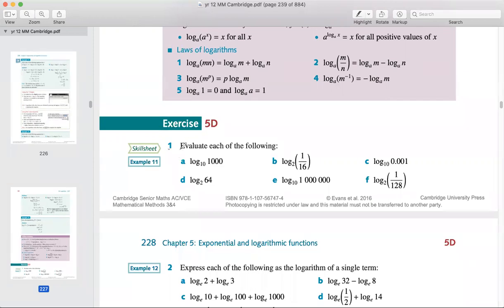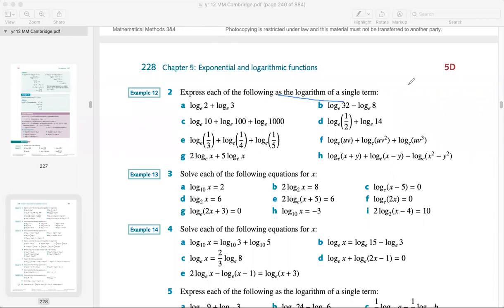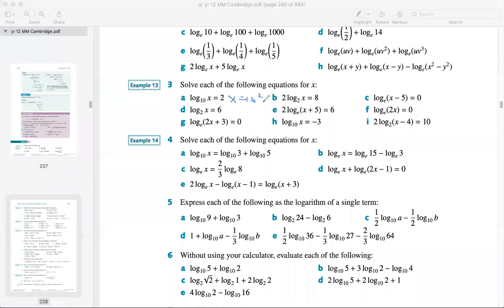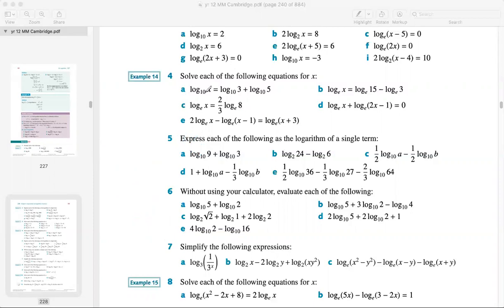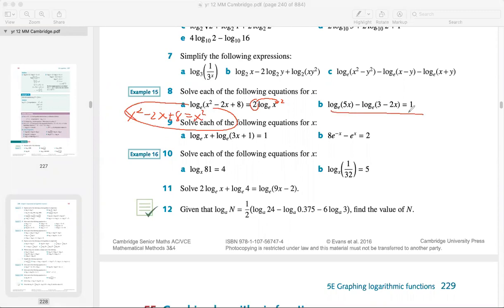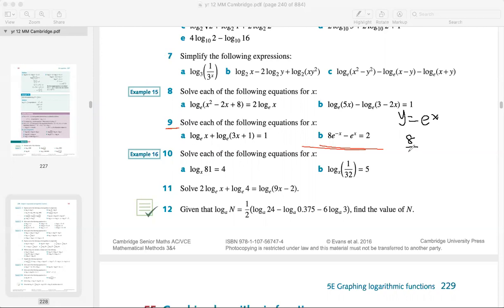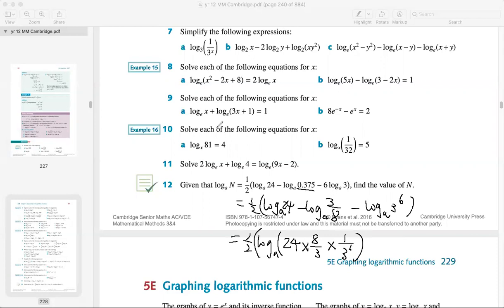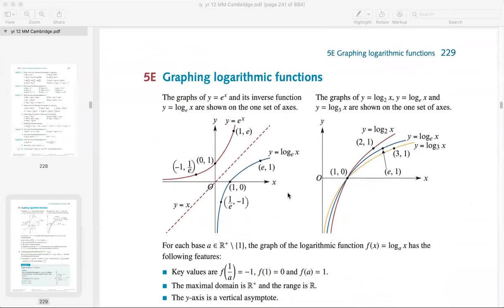VCE MM 5D log practice